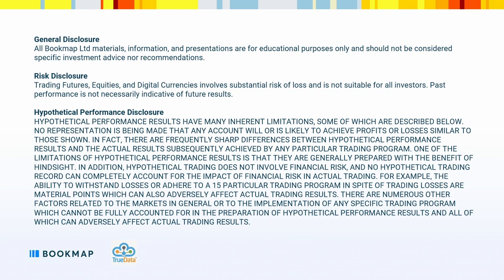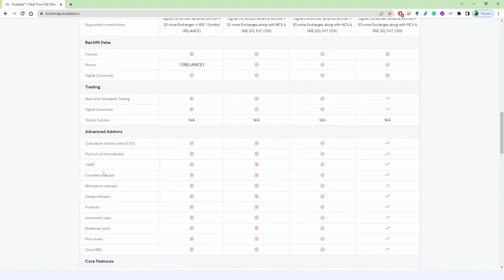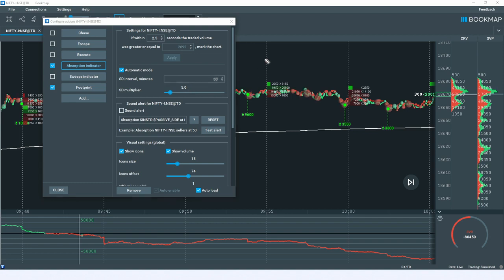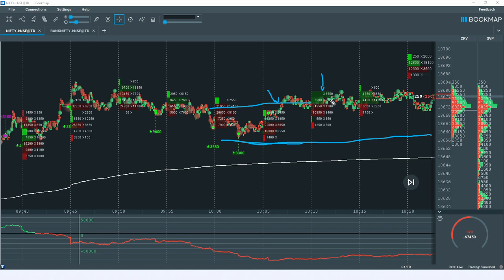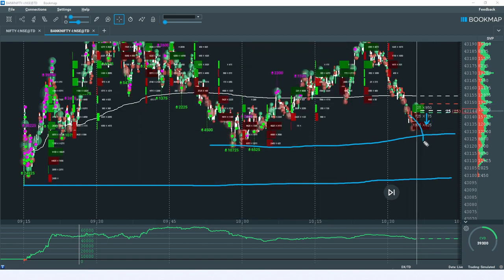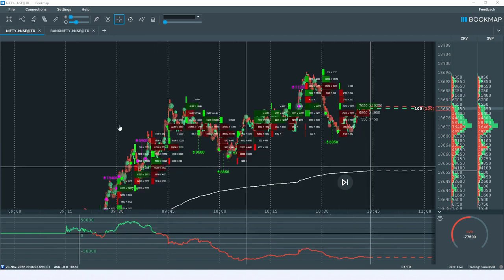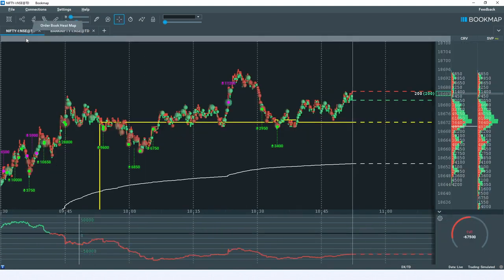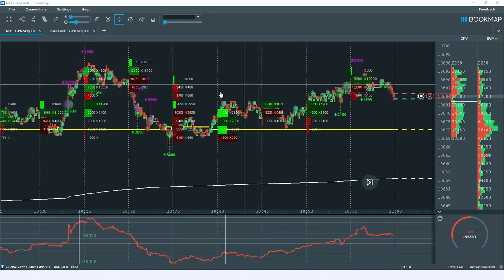Try these order flow strategies India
General Risk Disclosure Example: Futures and forex trading contains substantial risk and is not for every investor. An investor could potentially lose all or more than the initial investment. Risk capital is money that can be lost without jeopardizing ones’ financial security or life style. Only risk capital should be used for trading and only those with sufficient risk capital should consider trading. Past performance is not necessarily indicative of future results. In this video, Nataraj Malavade explains how to enter the Indian market using TrueData Bookmap's advanced Footprint add-on along with the Absorption indicator. Also, he showcases how to spot potential reversals as well.

RISK DISCLOSURE:
Trading Futures, Equities, and Digital Currencies involves substantial risk of loss and is not suitable for all investors. An investor could potentially lose all or more than the initial investment. Risk capital is money that can be lost without jeopardizing one's financial security or lifestyle. Only risk capital should be used for trading and only those with sufficient risk capital should consider trading. Past performance is not necessarily indicative of future results.

HYPOTHETICAL PERFORMANCE RESULTS HAVE MANY INHERENT LIMITATIONS, SOME OF WHICH ARE DESCRIBED BELOW. NO REPRESENTATION IS BEING MADE THAT ANY ACCOUNT WILL OR IS LIKELY TO ACHIEVE PROFITS OR LOSSES SIMILAR TO THOSE SHOWN; IN FACT, THERE ARE FREQUENTLY SHARP DIFFERENCES BETWEEN HYPOTHETICAL PERFORMANCE RESULTS AND THE ACTUAL RESULTS SUBSEQUENTLY ACHIEVED BY ANY PARTICULAR TRADING PROGRAM. ONE OF THE LIMITATIONS OF HYPOTHETICAL PERFORMANCE RESULTS IS THAT THEY ARE GENERALLY PREPARED WITH THE BENEFIT OF HINDSIGHT. IN ADDITION, HYPOTHETICAL TRADING DOES NOT INVOLVE FINANCIAL RISK, AND NO HYPOTHETICAL TRADING RECORD CAN COMPLETELY ACCOUNT FOR THE IMPACT OF FINANCIAL RISK OF ACTUAL TRADING. FOR EXAMPLE, THE ABILITY TO WITHSTAND LOSSES OR TO ADHERE TO A PARTICULAR TRADING PROGRAM IN SPITE OF TRADING LOSSES ARE MATERIAL POINTS WHICH CAN ALSO ADVERSELY AFFECT ACTUAL TRADING RESULTS. THERE ARE NUMEROUS OTHER FACTORS RELATED TO THE MARKETS IN GENERAL OR TO THE IMPLEMENTATION OF ANY SPECIFIC TRADING PROGRAM WHICH CANNOT BE FULLY ACCOUNTED FOR IN THE PREPARATION OF HYPOTHETICAL PERFORMANCE RESULTS AND ALL OF WHICH CAN ADVERSELY AFFECT TRADING RESULTS.